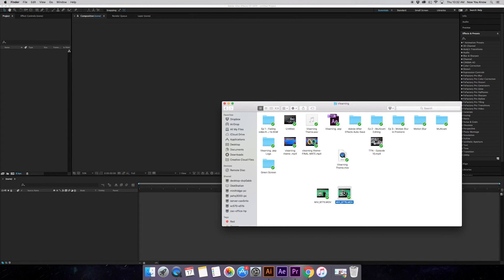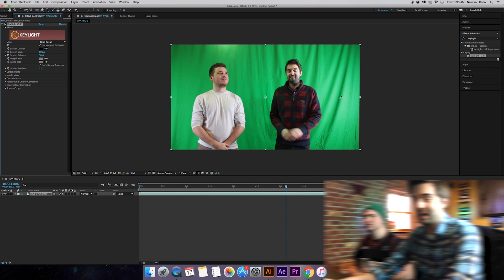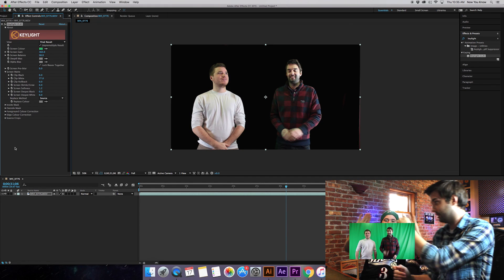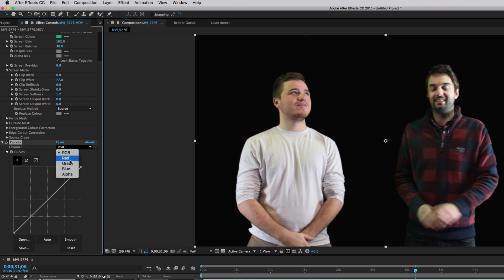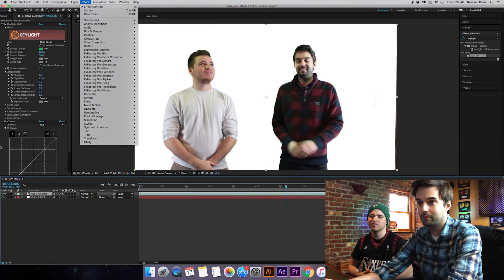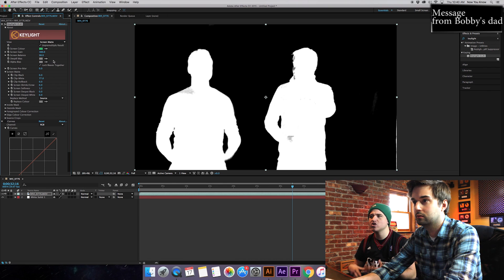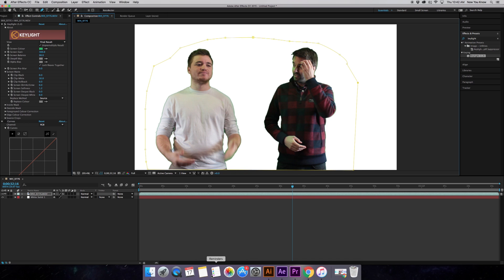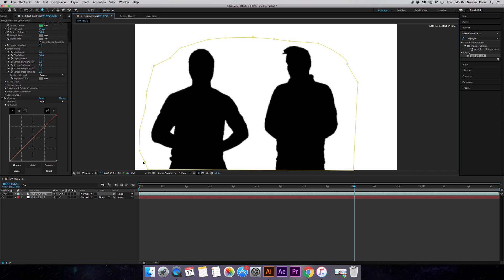How to create a Silhouette Effect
Welcome back to another episode of Vlearning with Bobby and Brent. This week we see how to create a silhouette effect using After Effects